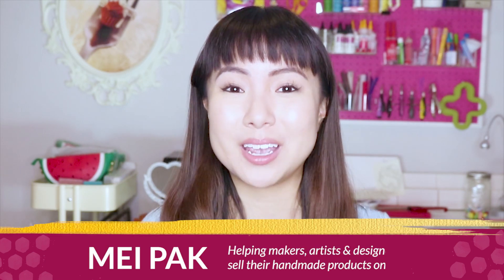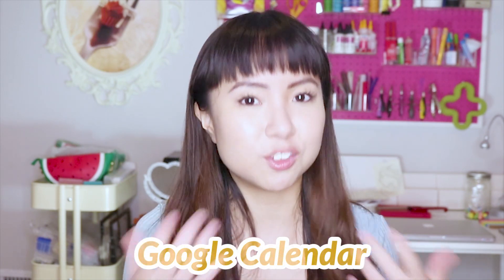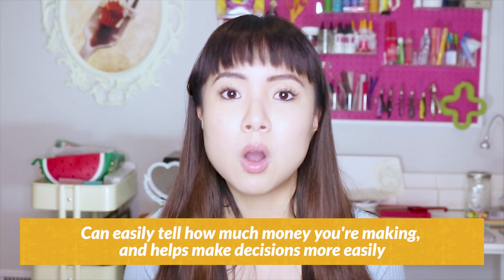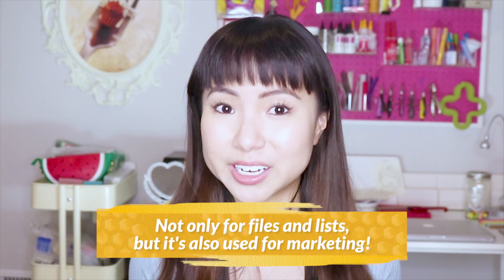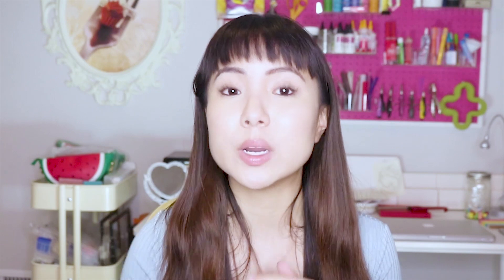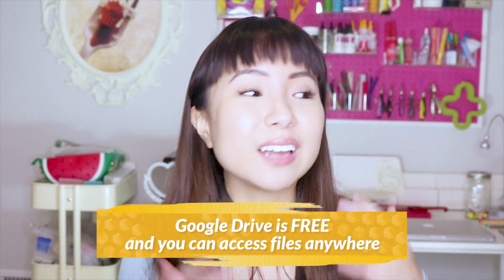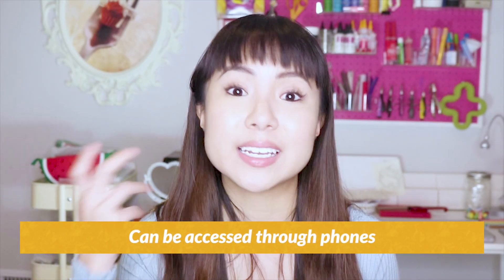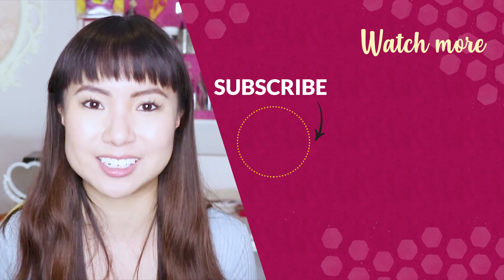Get More Done and Organize Your Handmade Business with THIS TOOL!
Are your business files and go to documents all over the place!? Today I want to show you how to organize your handmade business with Google Drive!

I use Google Drive to organize everything in my business because Google drive is FREE and so easy to access.  Basically, Google drive is how I stay organized in my handmade business.  I'm going to share with you some of my favorite ways on how to use Google Drive to organize your business that I hope will make your life easier!